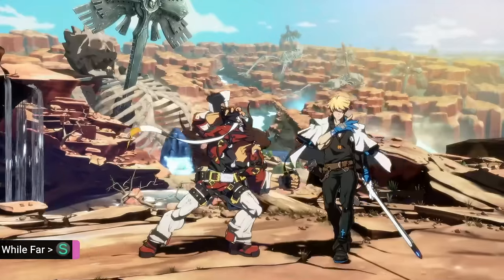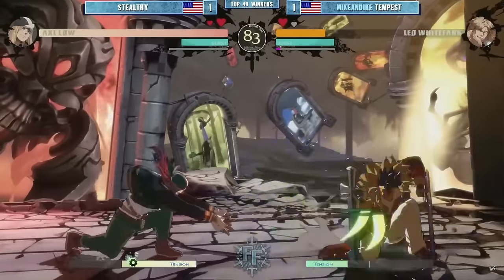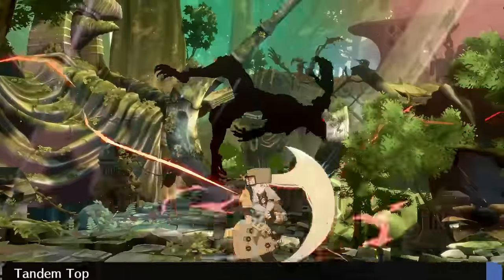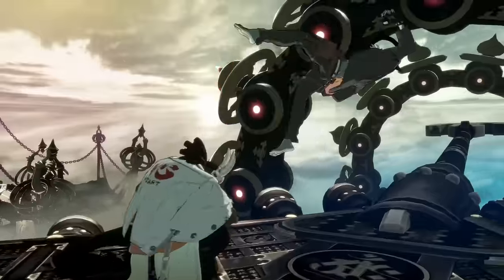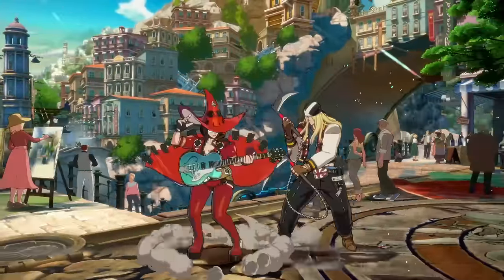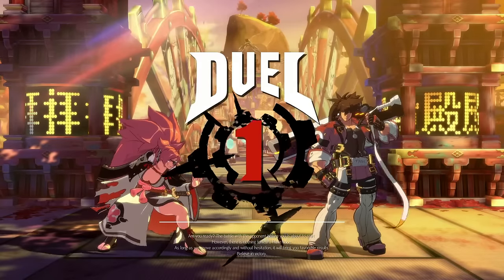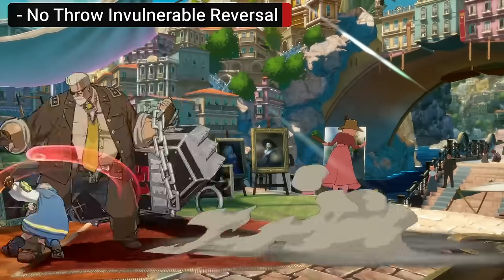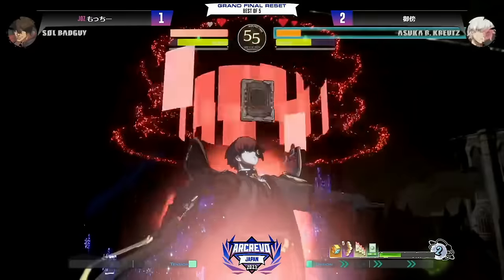Guilty Gear Strive Complete Character Overviews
Character overviews for every single character in Guilty Gear Strive's Roster.
Timestamps:
0:00 - Intro
0:55 - Sol Badguy
3:43 - Ky Kiske
8:25 - May
12:55 - Axl Low
17:00 - Chipp Zanuff
21:12 - Potemkin
25:11 - Faust
29:25 - Millia Rage
33:03 - Zato=1
36:42 - Ramlethal Valentine
42:24 - Leo Whitefang
46:47 - Nagoriyuki
51:13 - Giovanna
54:53 - Anji Mito
59:08 - I-no
1:02:56 - Goldlewis Dickinson
1:07:38 - Jack-o Valentine
1:12:24 - Happy Chaos
1:17:56 - Baiken
1:23:13 - Testament
1:28:01 - Bridget
1:32:13 - Sin Kiske
1:37:13 - Bedman?
1:41:38 - Asuka R#
1:47:22 - Outro